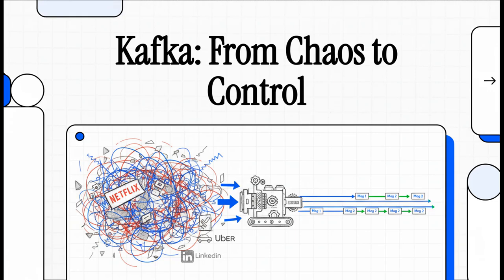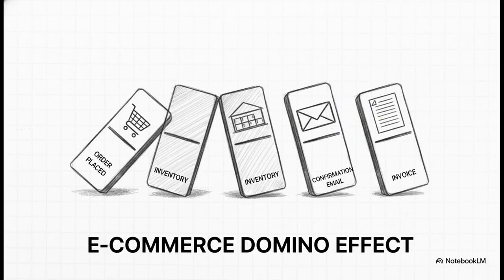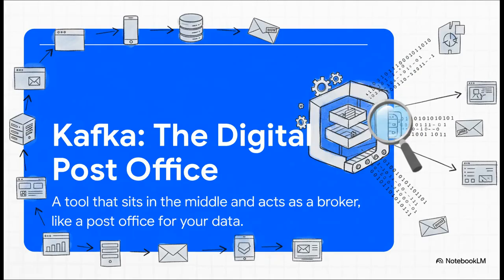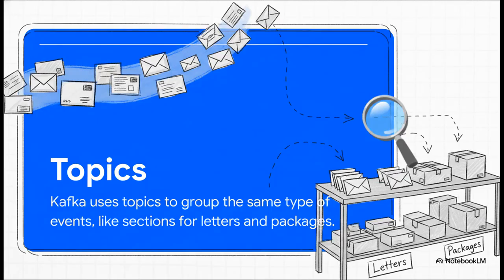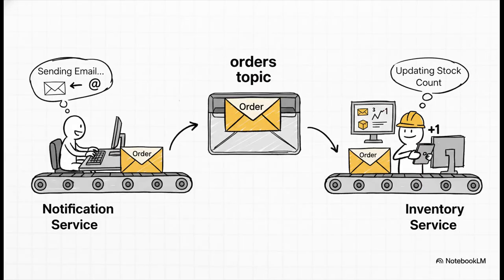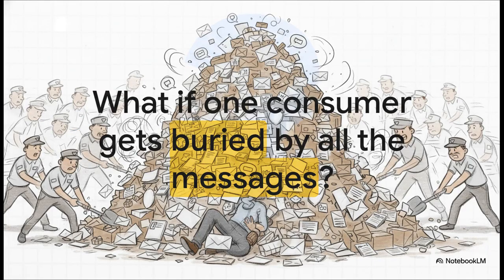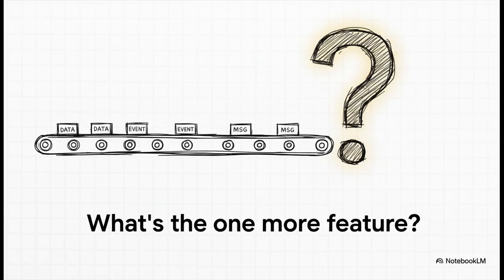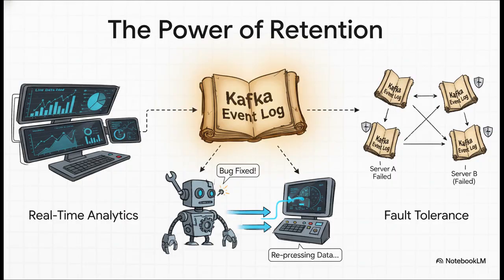Apache Kafka Explained: Architecture & Producers for Beginners.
Want to understand Apache Kafka from scratch and actually use it in real-world systems?

In this video, we break down Apache Kafka’s architecture, core components, and implementation step-by-step. Whether you're a developer, data engineer, or building scalable systems, Kafka is one of the most powerful tools for real-time data streaming.

💡 What you’ll learn:

What Apache Kafka is and why it’s used
Kafka architecture explained (brokers, topics, partitions)
Producers vs Consumers
How Kafka handles scalability and fault tolerance
Real-world use cases (stream processing, microservices, event-driven systems)
Basic Kafka implementation walkthrough

🚀 By the end, you’ll understand how companies handle millions of events per second using Kafka.